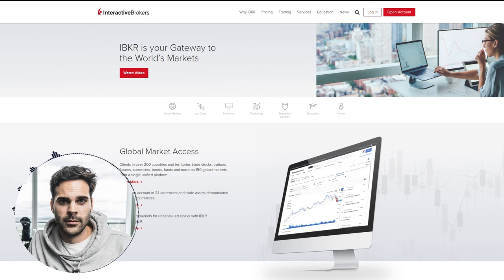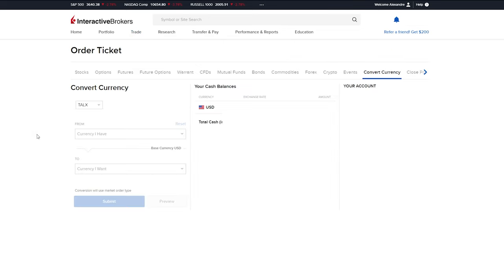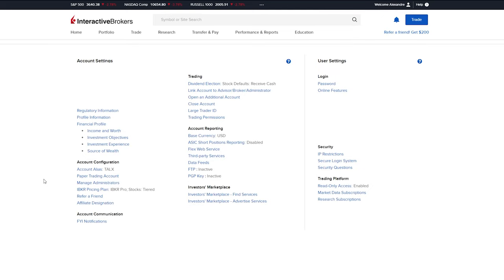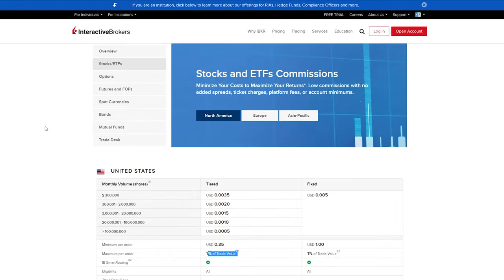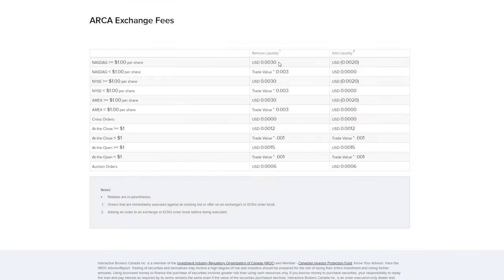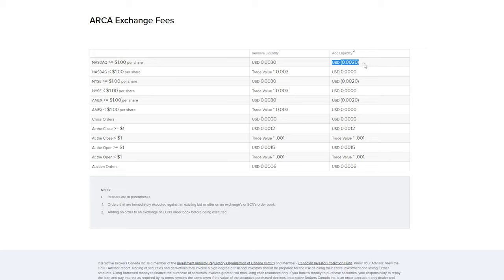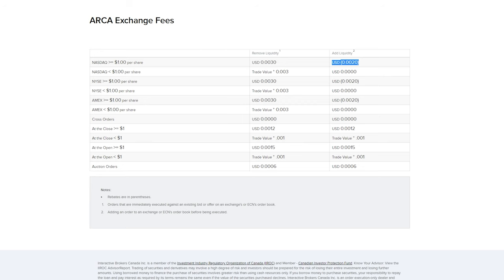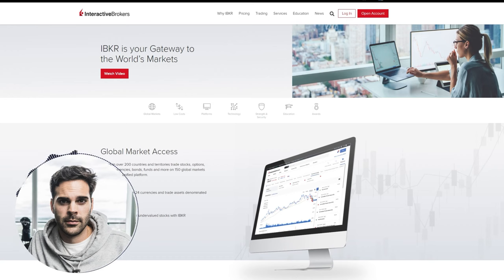How to Convert Currency & Commissions Structure (Interactive Brokers)